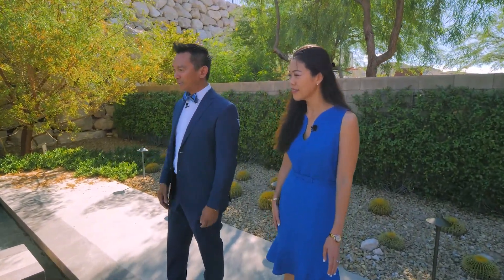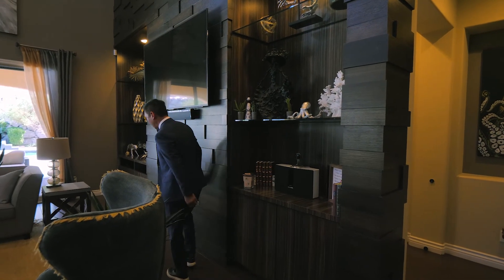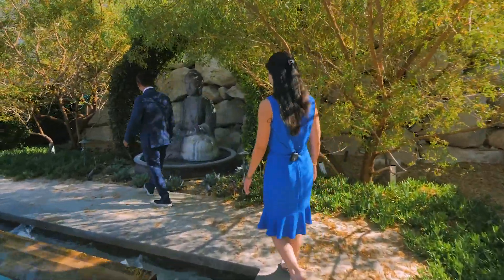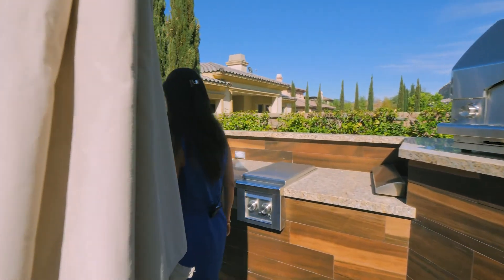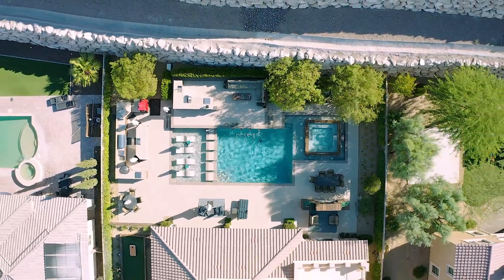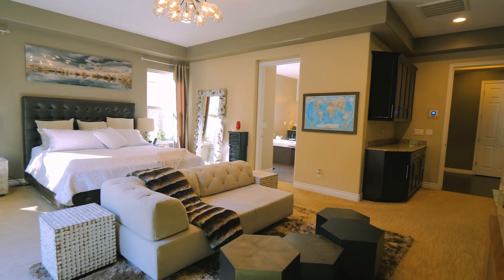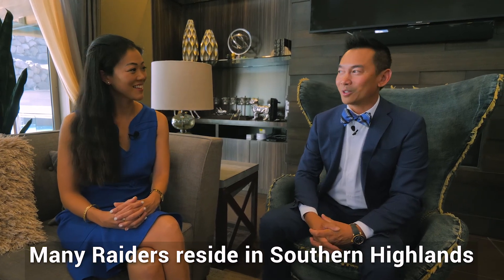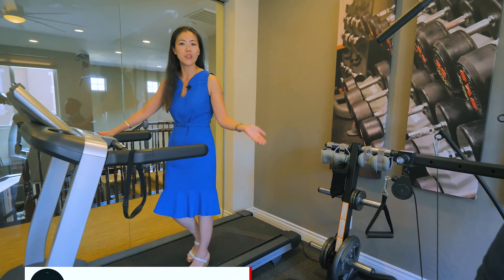What does a $1.925M home in Southern Highlands Country Club look like?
In this video, Char Luxury Real Estate broker Randy Char and agent Kaori Nagao will showcase the new listing in Southern Highlands Country Club: 31 Grand Masters Dive. This incredible home listed for $1.925M has the following highlights:

📍 31 Grand Masters Drive
🏘️ 4,628 sq ft | 14,375 sq ft
💦 Stunning backyard with pool, spa, chef kitchen, patio seating, Buddha water feature, corn hole
🍷 Wine Cellar
🏋️ Home gym
💼 Home office
👕 Washer/Dryer on both floors
💰 List Price: $1,925,000.00

In addition to the home tour, Randy and Kaori discuss the attributes of living in Southern Highlands with its top-ranked golf course, proximity to the Raiders practice facility and arena, and the custom homes along the golf course by Growth Luxury Homes.

What did you think of this new listing? Are you interested in learning more about Las Vegas real estate?